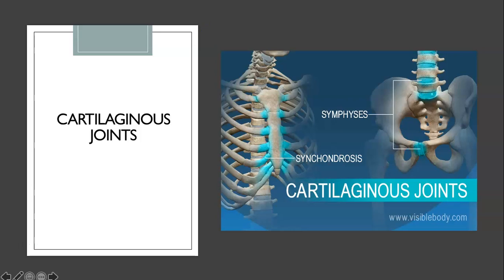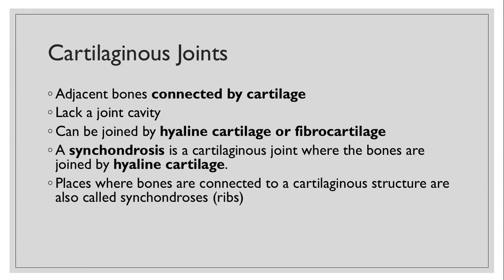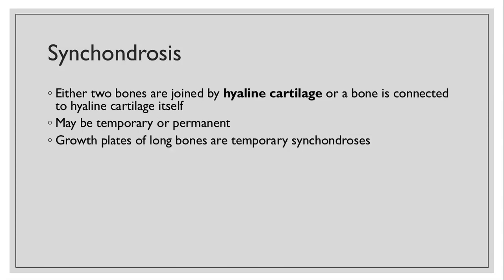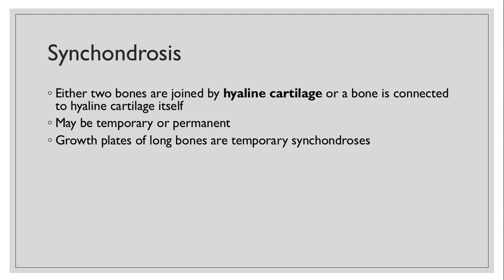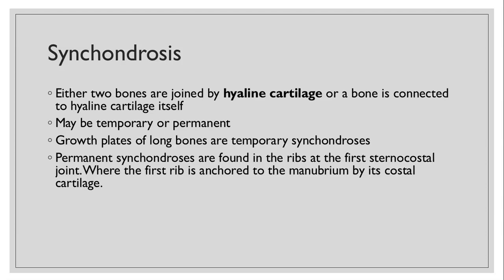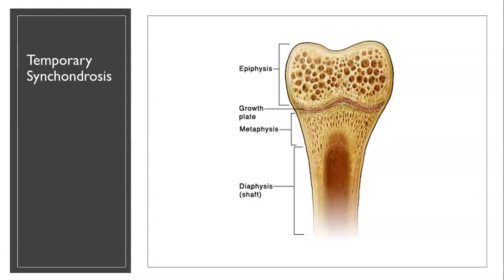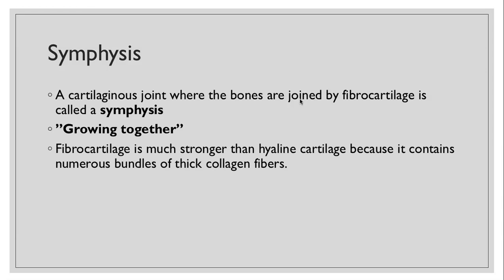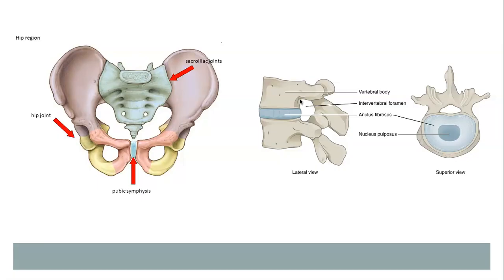Cartilaginous Joints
Open Stax Chapter 9.3